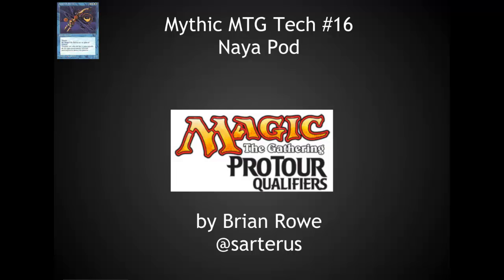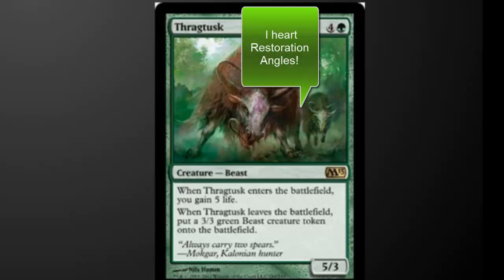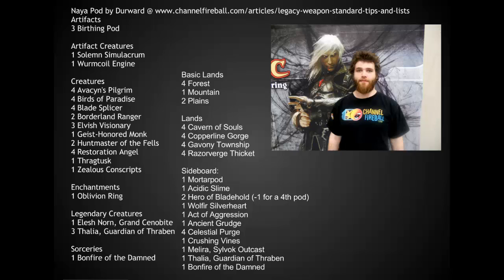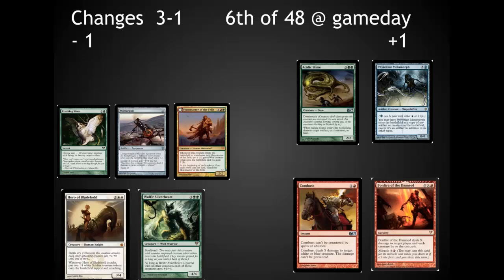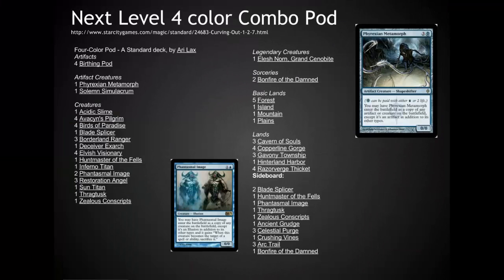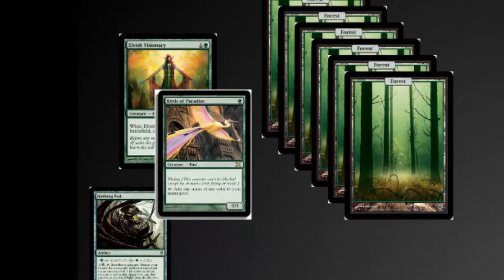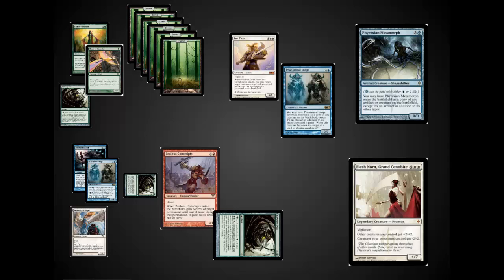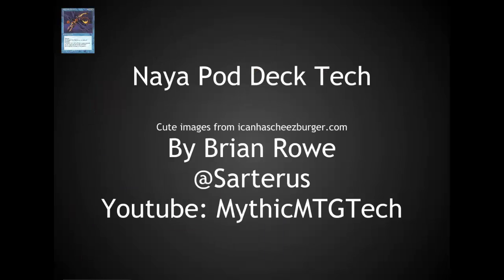Naya Pod Deck Tech - Mythic MTG Tech # 16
Naya pod & 4 color pod lists w- deck tech.